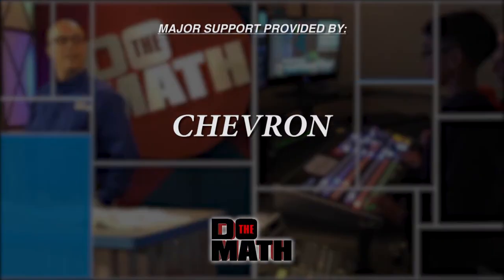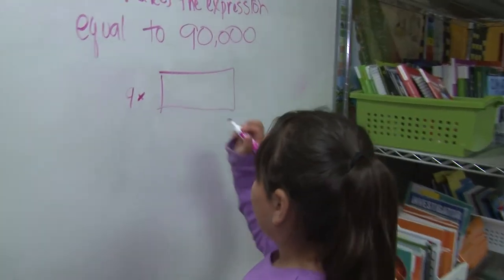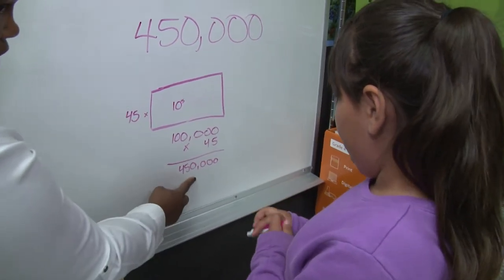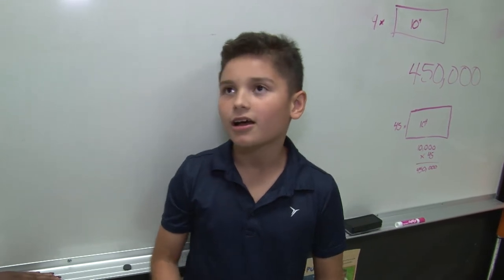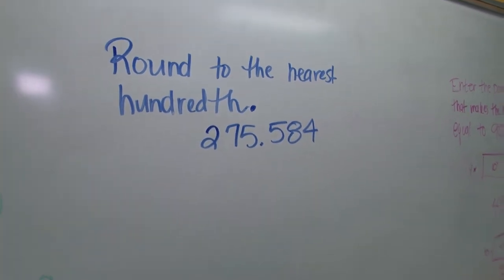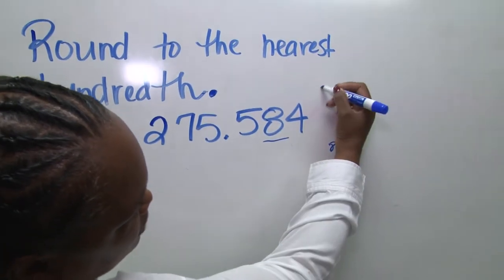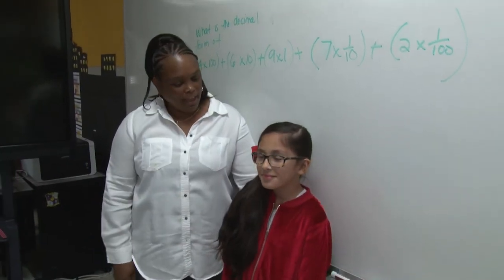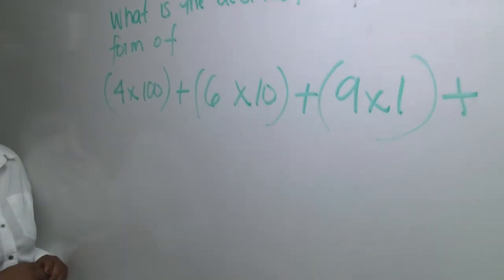DTM IN YOUR CLASS LIVE - Castle Elementary 2020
Panama-Buena Vista Union School District
Bakersfield, CA